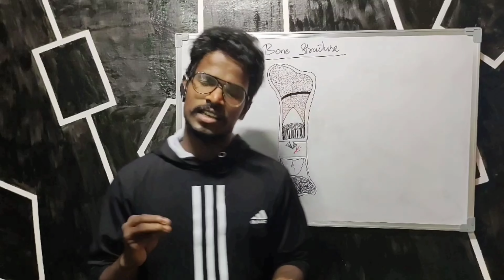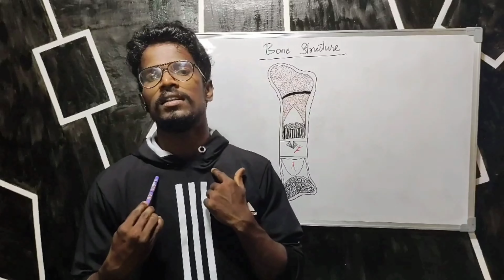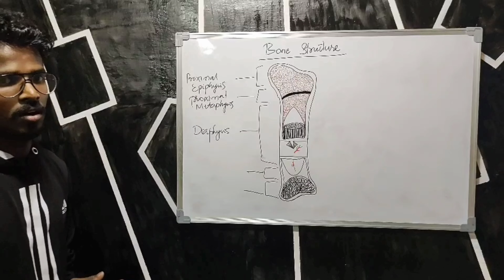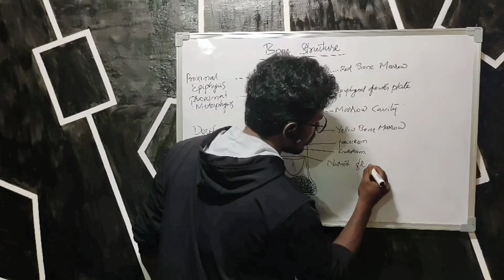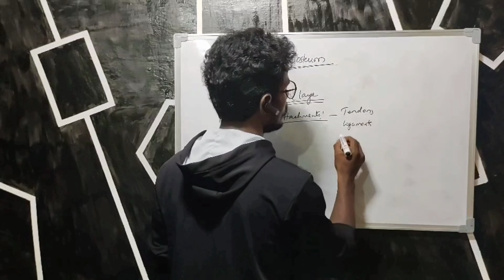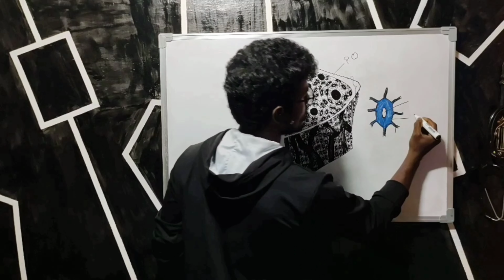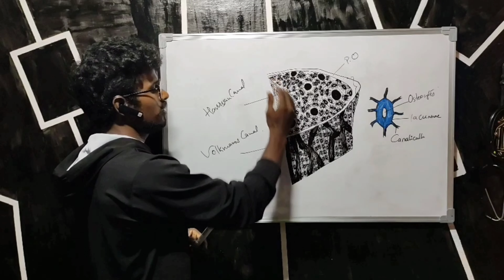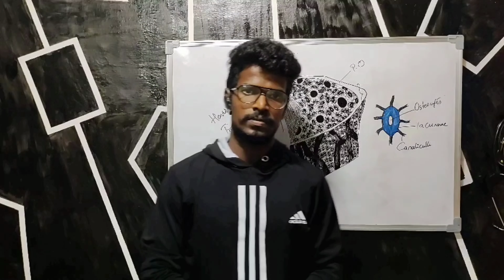About human Skeletal system.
About bone, osteo-anatomy and physiology.

reference atlasofanatomy B.DChaurasia.